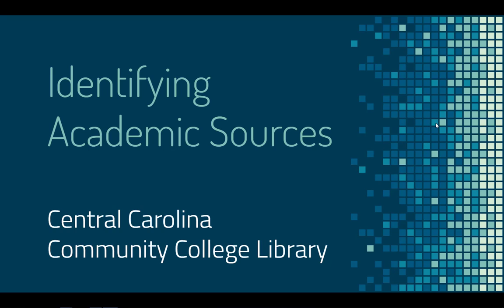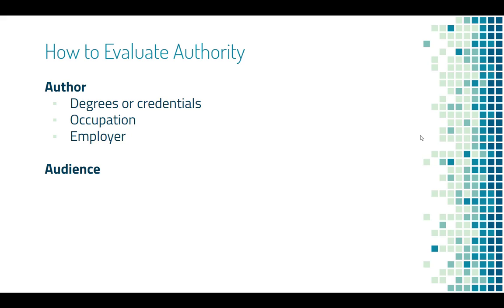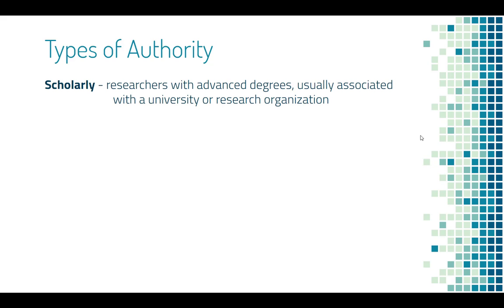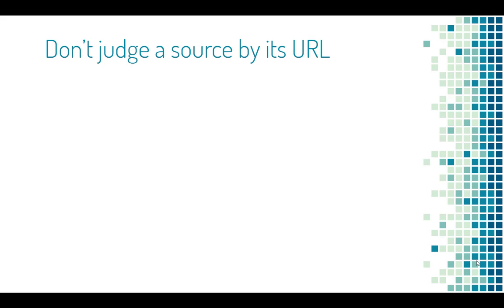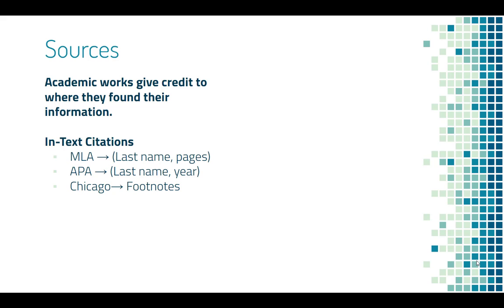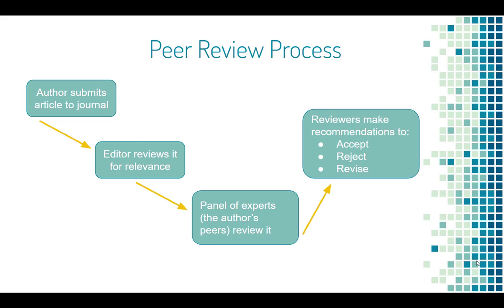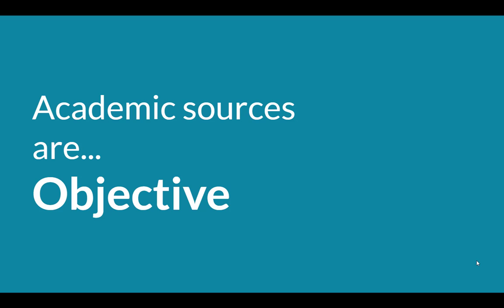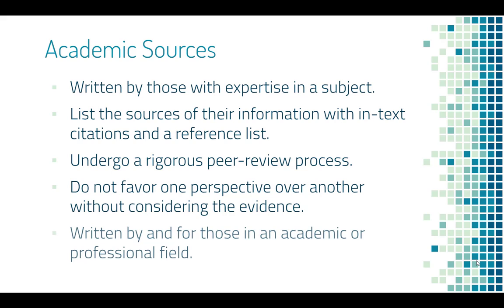Identifying Academic Sources - CCCC Library